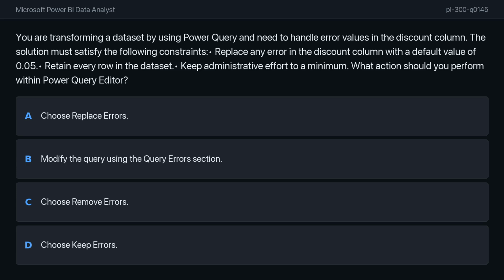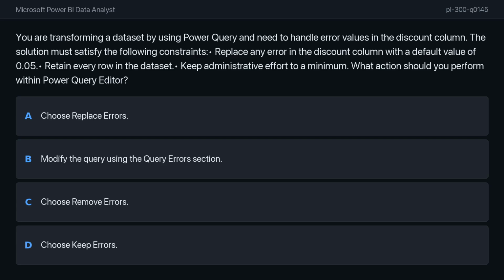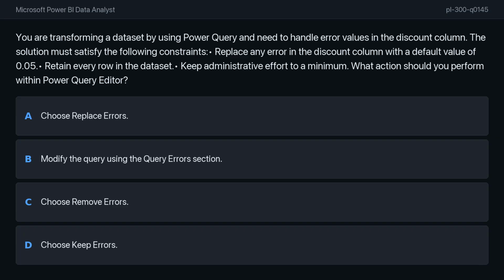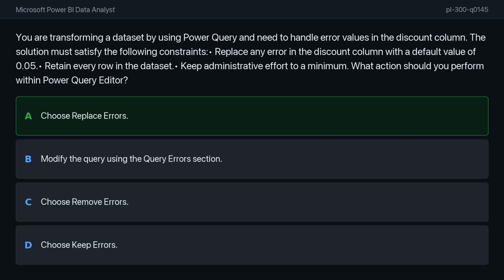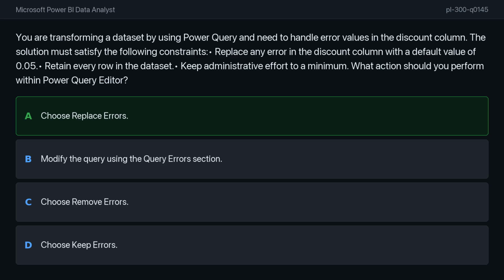Certingo | Microsoft Power BI Data Analyst (PL-300) — Question 145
You are transforming a dataset by using Power Query and need to handle error values in the discount column. The solution must satisfy the following constraints:• Replace any error in the discount column with a default value of 0.05.• Retain every row in the dataset.• Keep administrative effort to a minimum. What action should you perform within Power Query Editor?